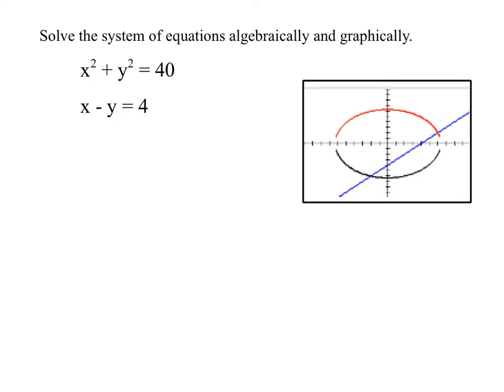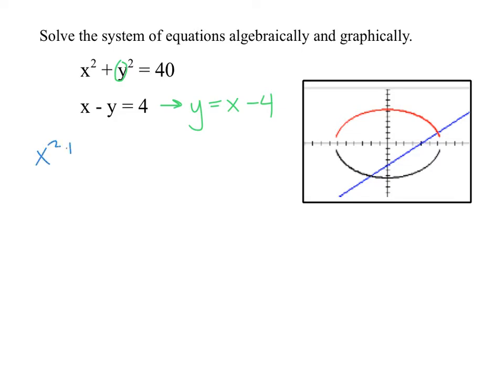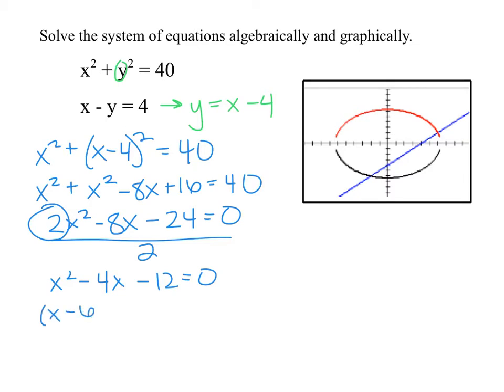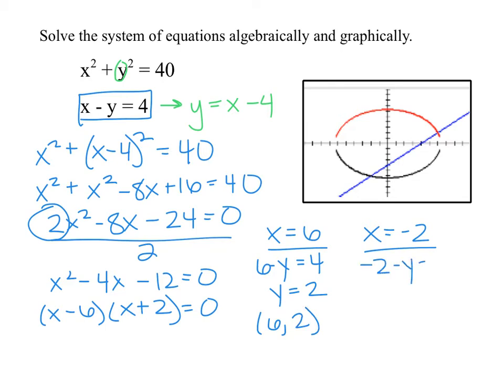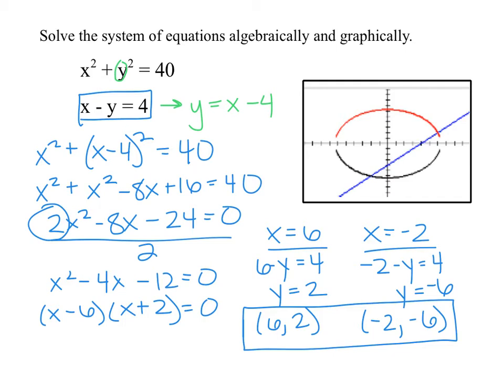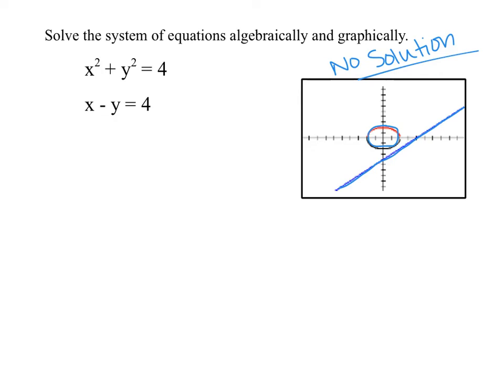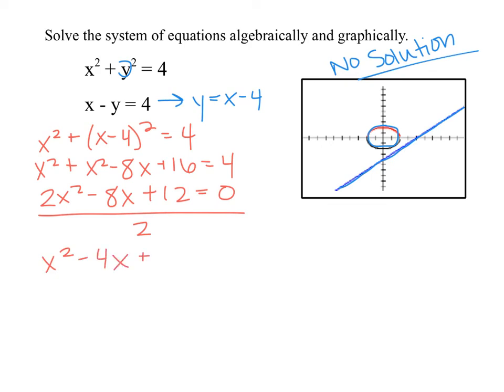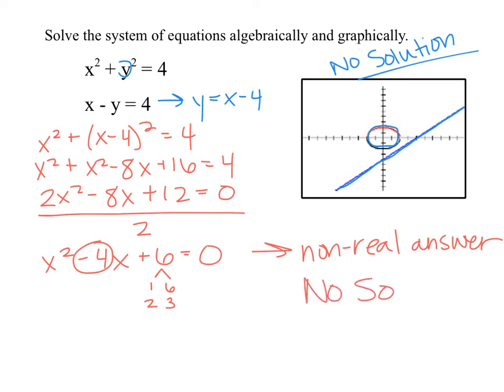Lesson 12.5 (Day 2)